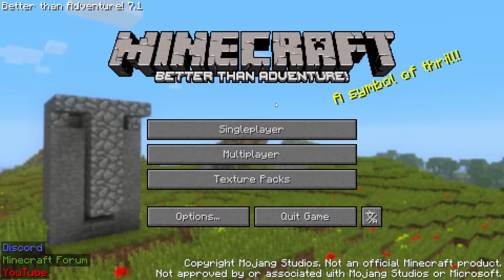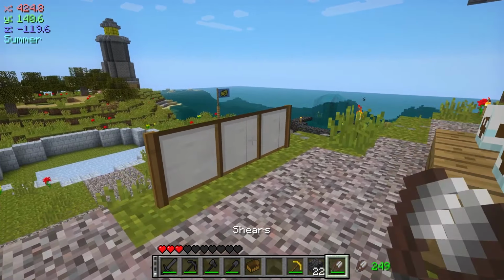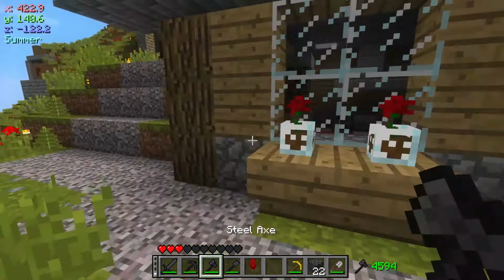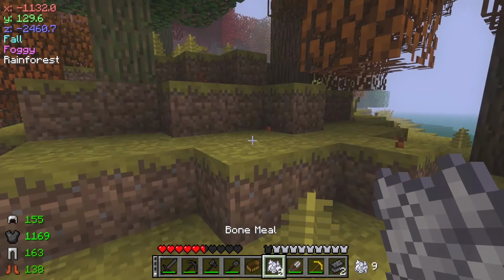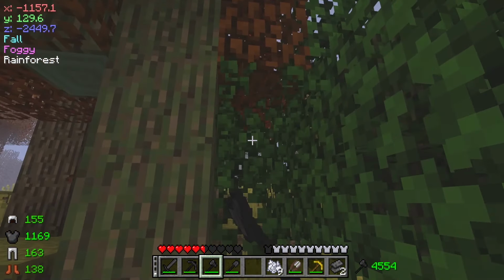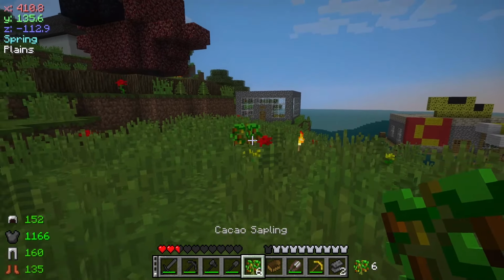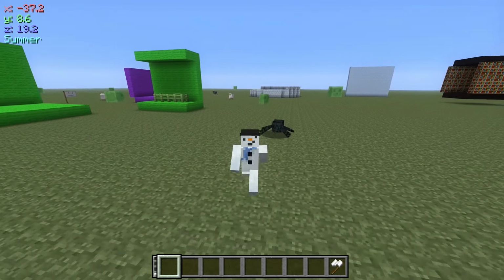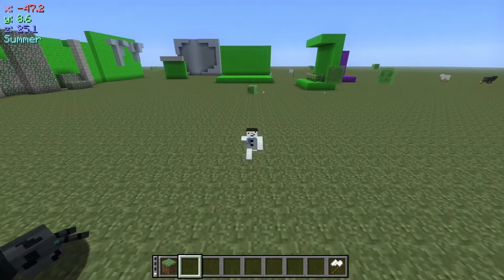Better Than Adventure | Episode 33 - WELCOME TO 7.1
Better Than Adventure has FINALLY updated to 7.1! Originally scheduled to release in December 2023, let's check out all of the new features!